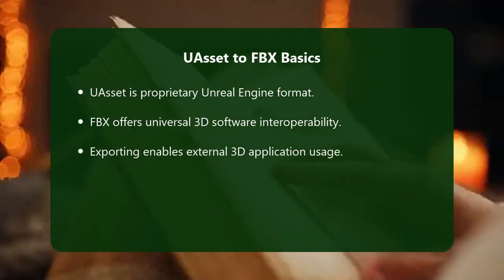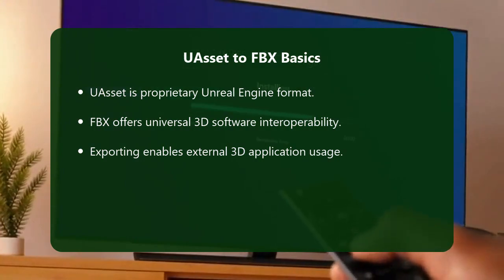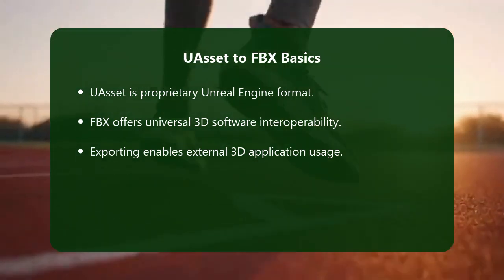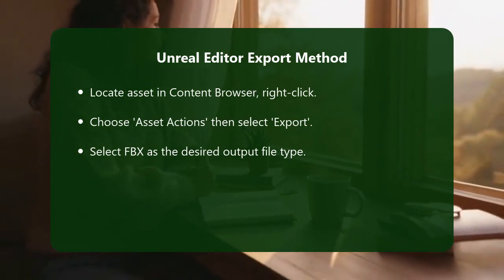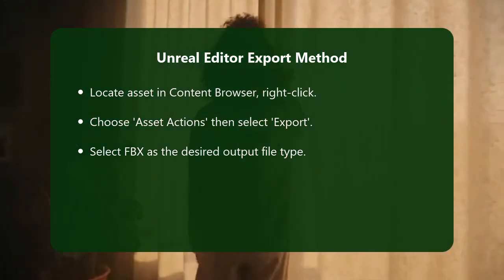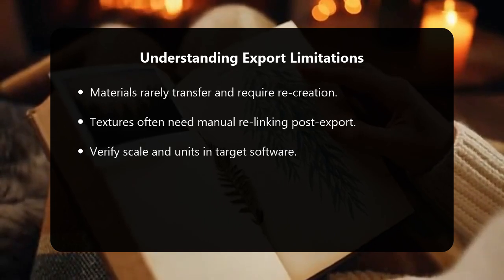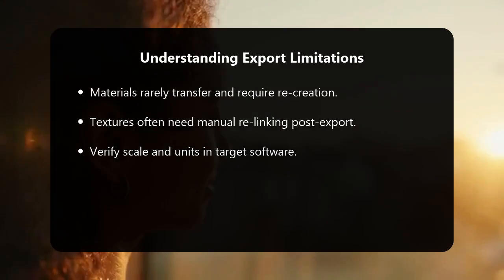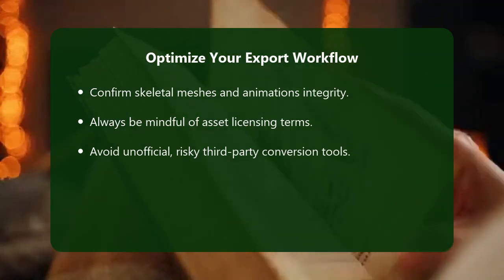How to convert UAsset to FBX?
1. UAsset to FBX Basics - UAsset is proprietary Unreal Engine format, FBX offers universal 3D software interoperability, Exporting enables external 3D application usage.
2. Unreal Editor Export Method - Locate asset in Content Browser, right-click, Choose 'Asset Actions' then select 'Export', Select FBX as the desired output file type.
3. Understanding Export Limitations - Materials rarely transfer and require re-creation, Textures often need manual re-linking post-export, Verify scale and units in target software.
4. Optimize Your Export Workflow - Confirm skeletal meshes and animations integrity, Always be mindful of asset licensing terms, Avoid unofficial, risky third-party conversion tools.